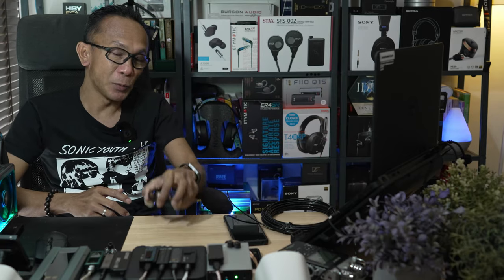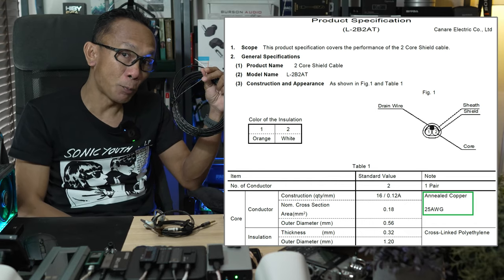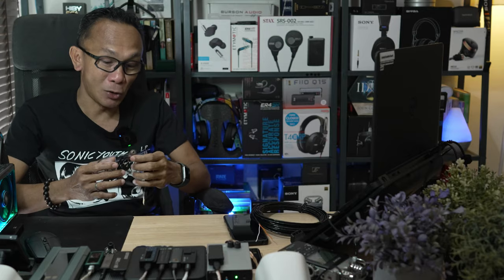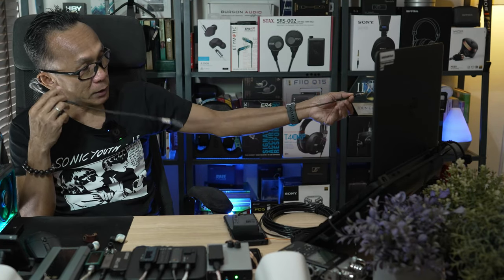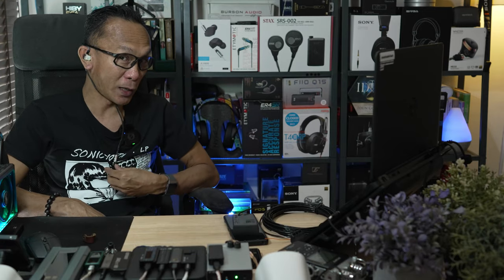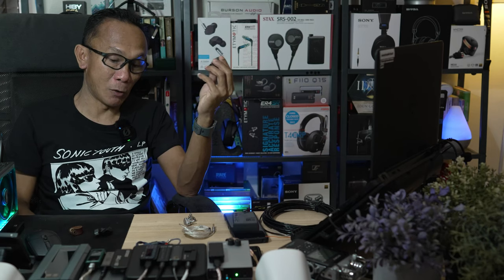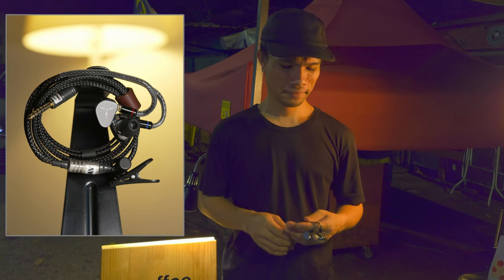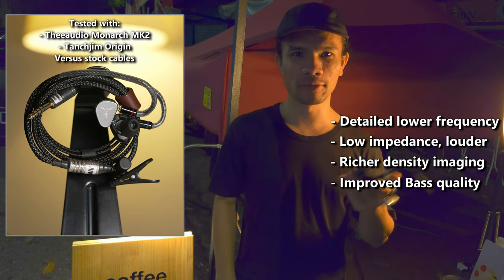Introducing AndyAudioVault IEM Cable! - AAV Valkynaz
Let me present to you, AndyAudioVault own branded hand-crafted custom IEM cable.

20 April UPDATE: Yet AGAIN for the 2nd time Etsy has suspended my account! I think this is the last straw, after the 1st incident all went well for a while and then now this. I think the only way I am going to be interfacing with those interested in buying AAV Cables will be directly via Email/PayPal now. I don't need this kind of shit happening randomly from time to time. Thanks All

Sections:
00:00 Intro
00:26 IMPORTANT Disclosure for Transparency
03:03 Background: Canare Copper wires
05:11 AAV Valkynaz build and features
08:02 Sonic characteristics of AAV Valkynaz
11:04 Field tested, by Ben
12:21 Do you need AAV Valkynaz?
13:05 Price
13:39 How AAV Valkynaz was hand-crafted

Shot On:
- Sony Alpha A6700 (Native 4K60P XAVC HS)
- Sony Xperia 1 iV
- Sony FE 24mm F1.4 GM
- Sony FE 50mm F2.5 G (Stills)
- RØDE Wireless Pro